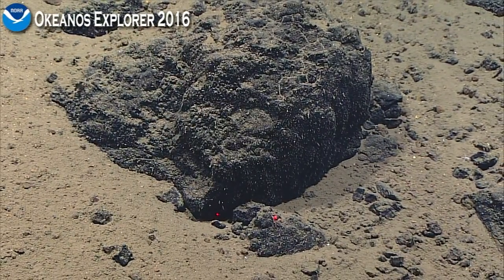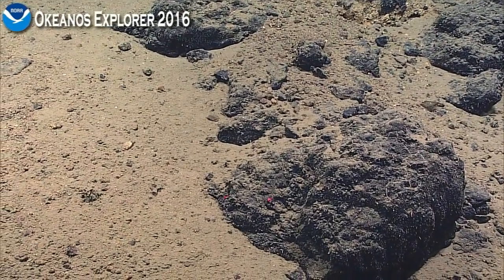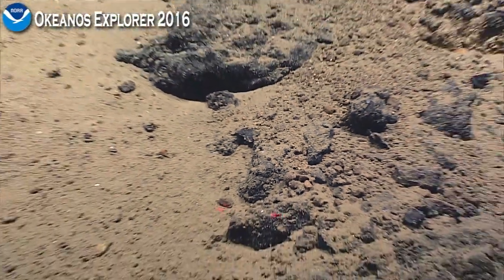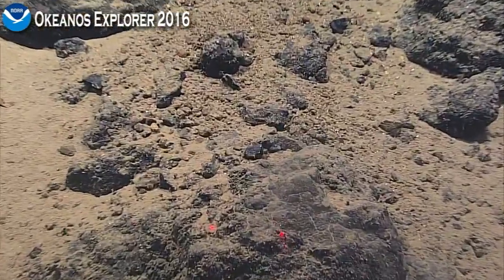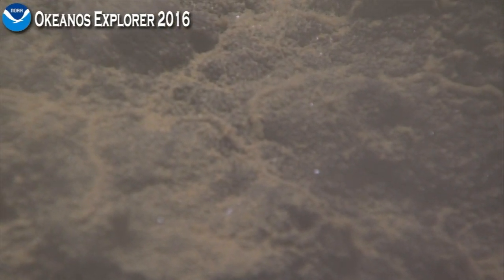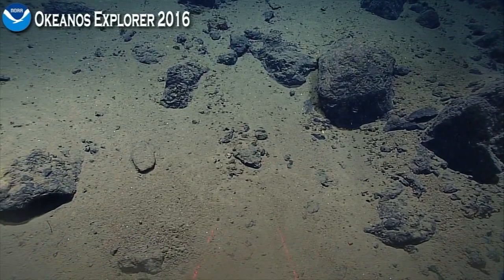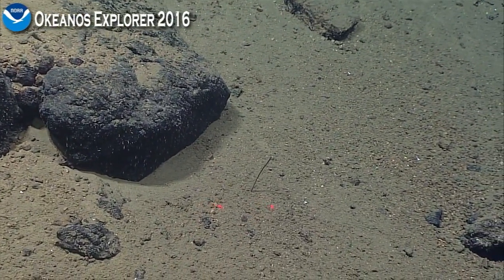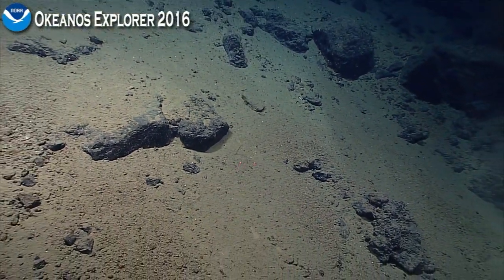Okeanos Explorer Video Bite: Tube worms at Petit-Spot Volcano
ROV Deep Discoverer and ROC Seirios
Leg EX1605L3, Dive 18
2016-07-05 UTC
Petit-spot Volcano, Mariana Trench Marine National Monument

A closer look at possible worm tubes.